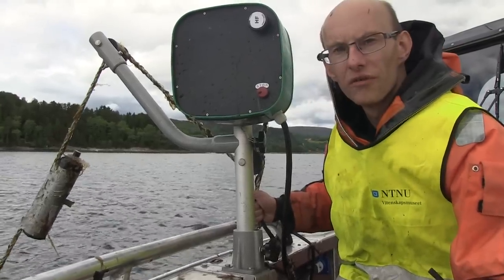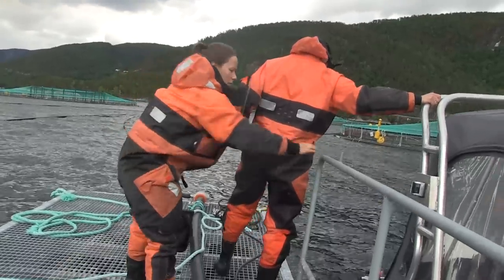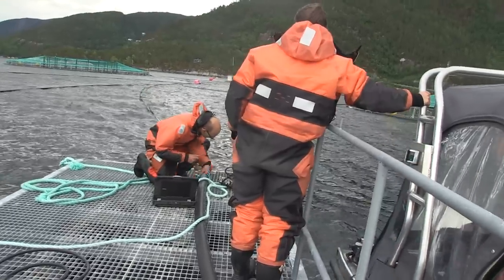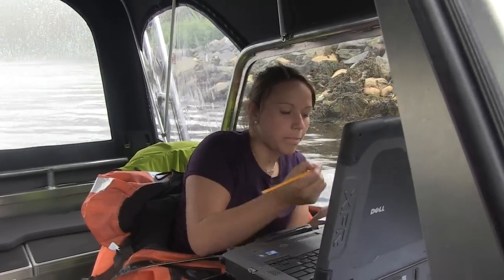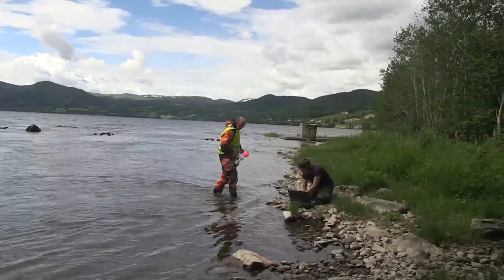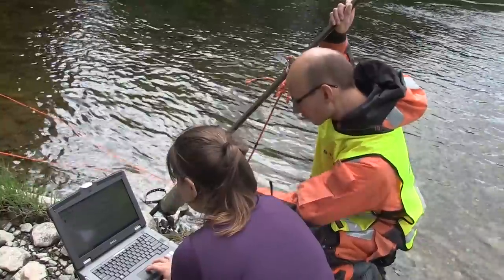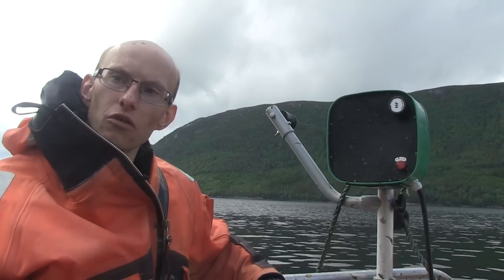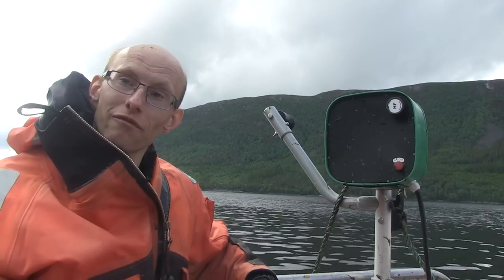The secret life of sea trout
Sea trout populations of central Norway have declined by as much as 60 per cent. NTNU biologist Jan G. Davidsen is trying to figure out why.